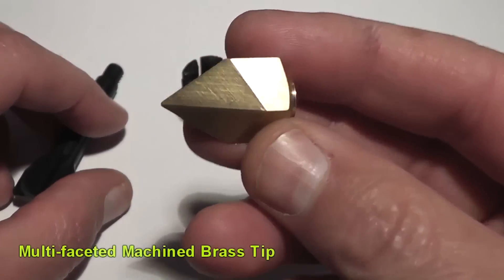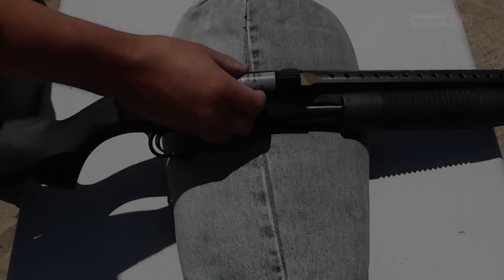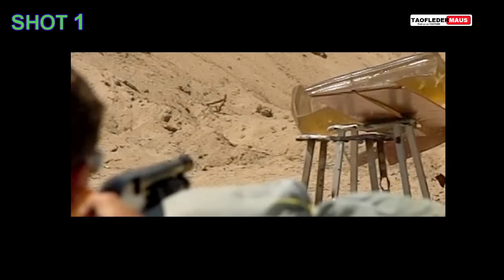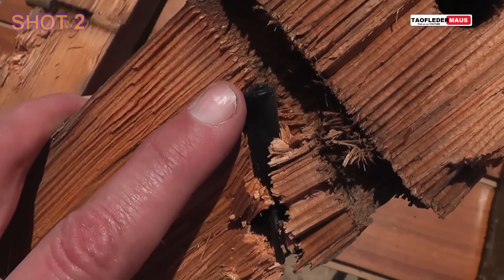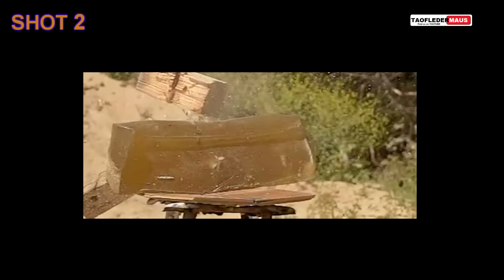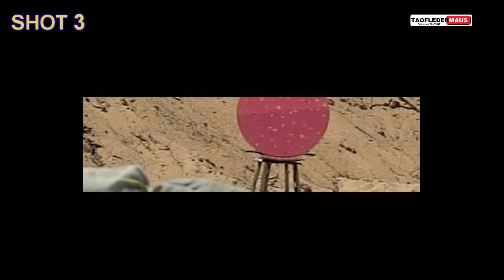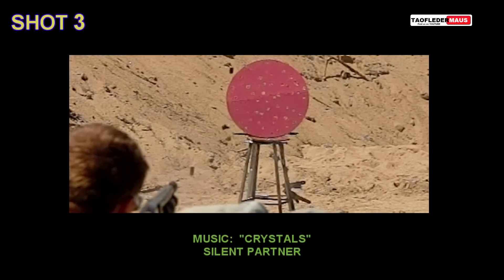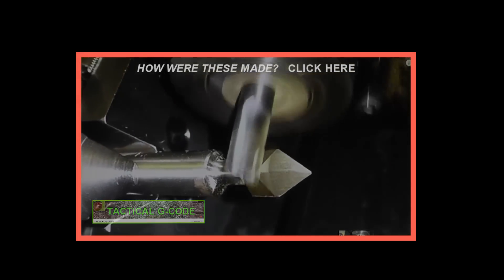MINI-ARROWS Exotic Shotgun Rounds - Discarding Sabot Projectiles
We test out three of the beautifully-made Mini-Arrow prototype shotgun rounds created by Tim of Tactical G-Code channel.   Nothing like this has ever been made so we had a few hiccups trying to film them,  but got it right on the last shot.
We were using a Mossberg 590 smooth-bore shotgun for the tests.

I'm always in awe as I see the new stuff he is making.